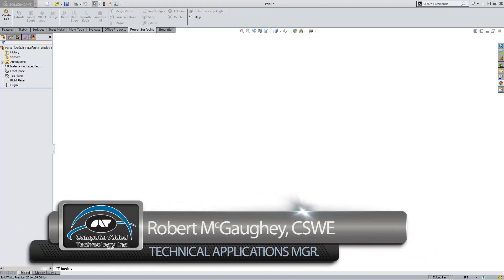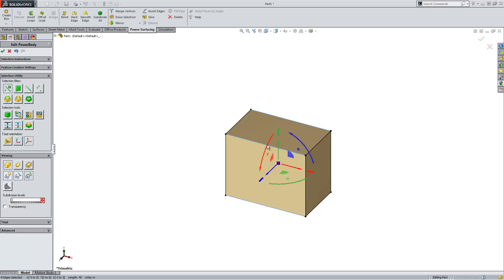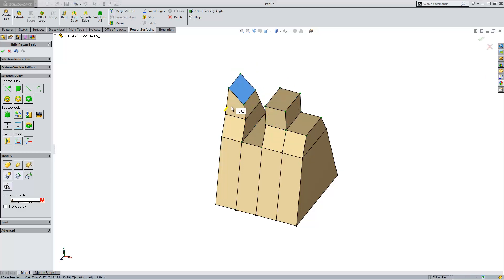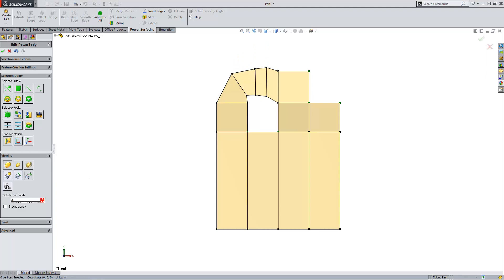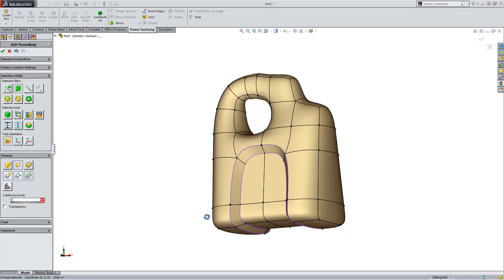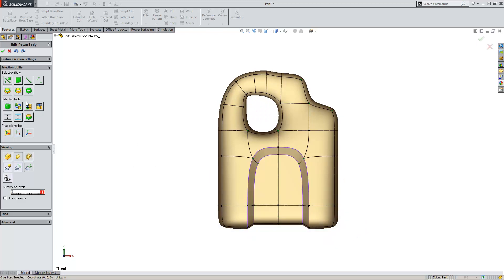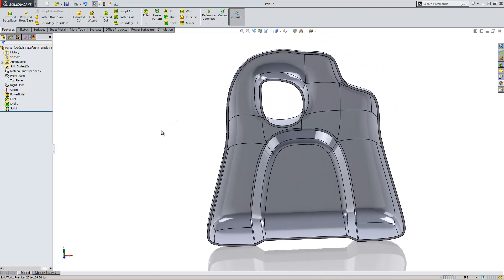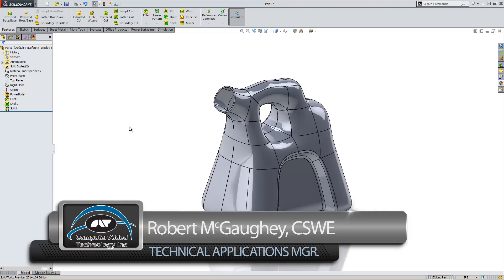Power Surfacing for SolidWorks